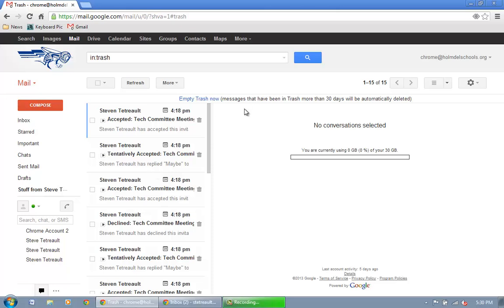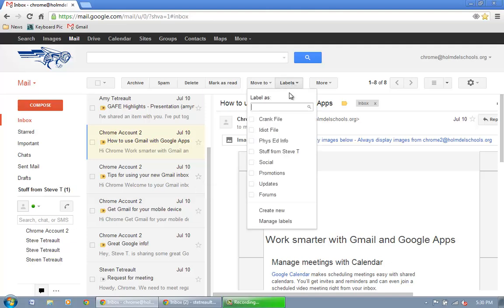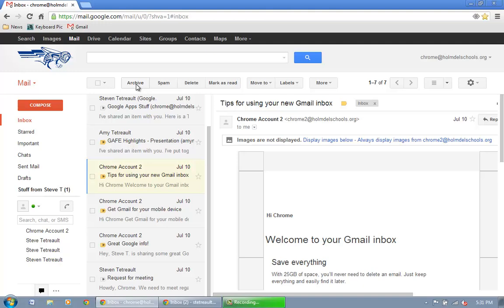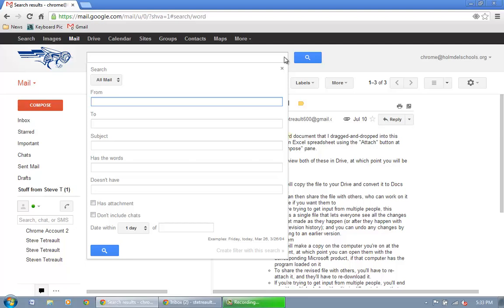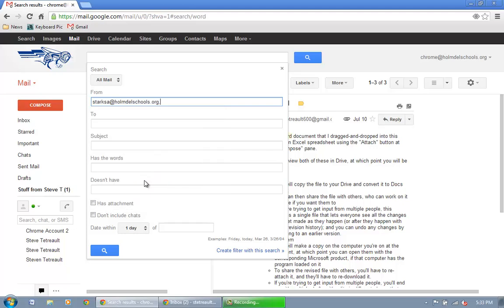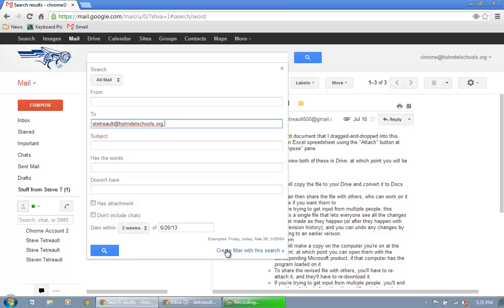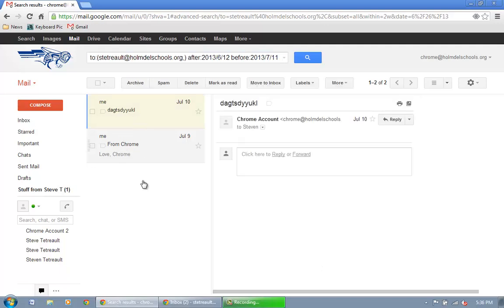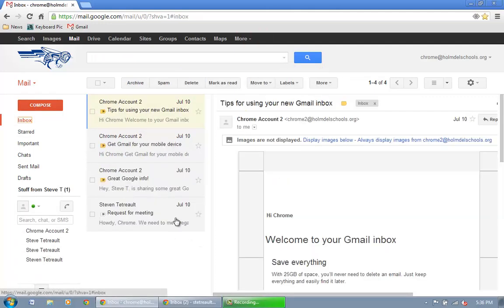Gmail - Delete, filter and label, archive and search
Managing your Gmail Inbox - deleting email versus filtering and labelling email versus archiving and searching email.